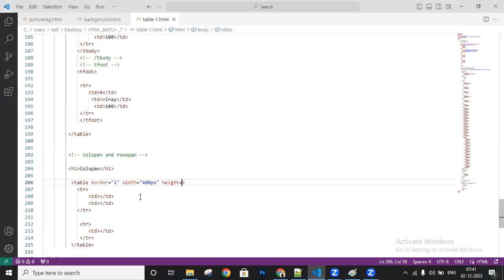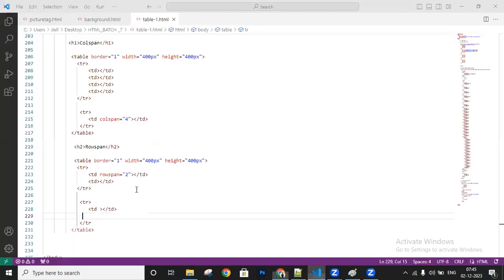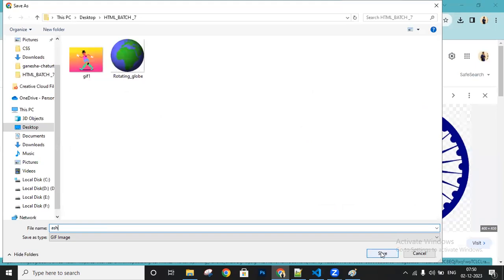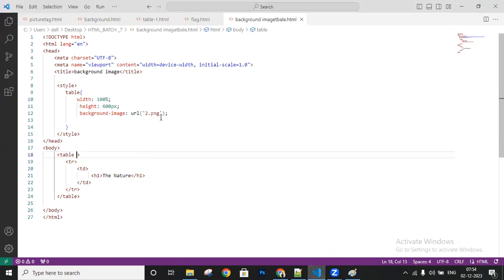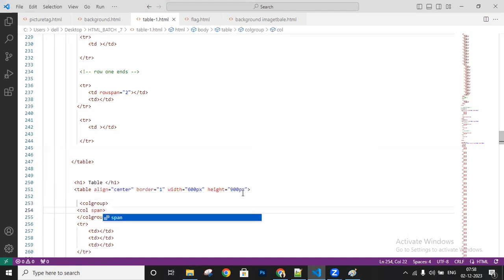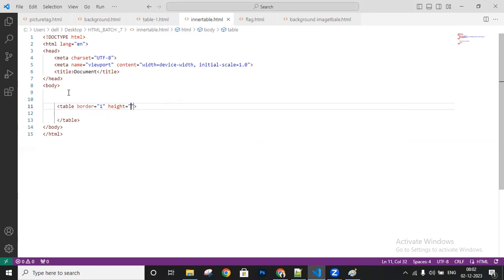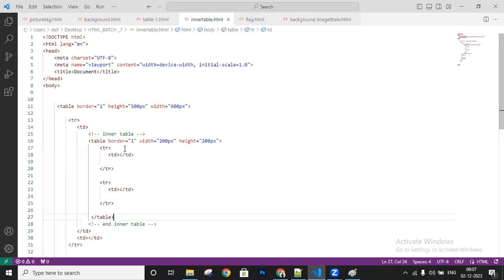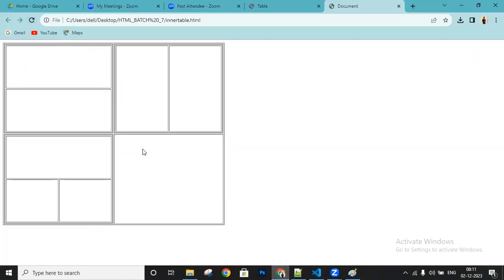HTML Tables: Create and Style Tables Easily | Tech Garage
Welcome back to Tech Garage! In today’s video, we’re focusing on HTML tables in extension to the previous video. Tables are a fundamental part of HTML that allow you to organize and display data neatly on your web pages. Whether you're creating a schedule, a price list, or any structured data, understanding how to create and style tables will enhance your web development skills. Let’s jump right in